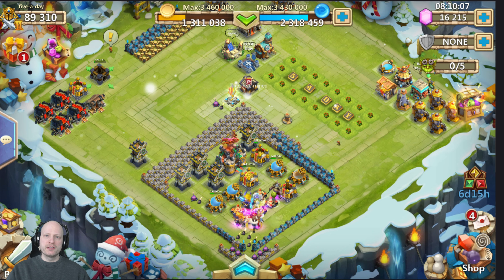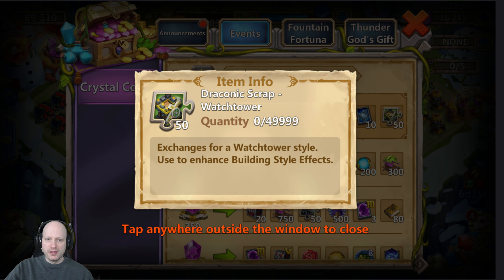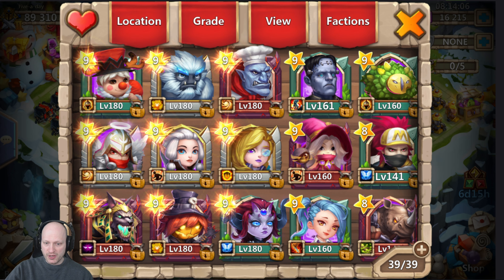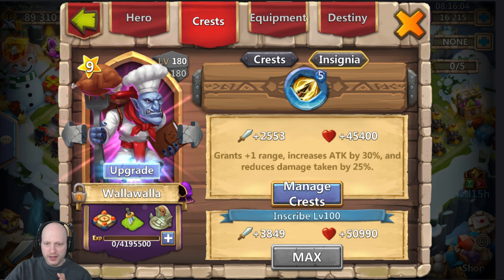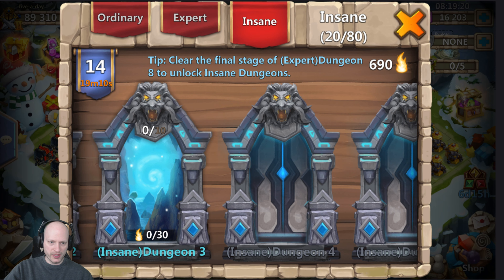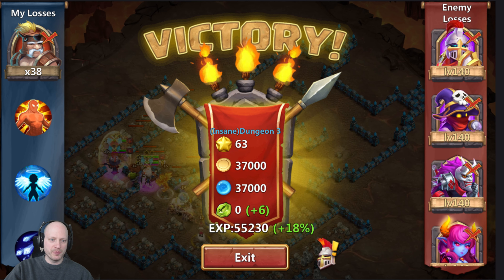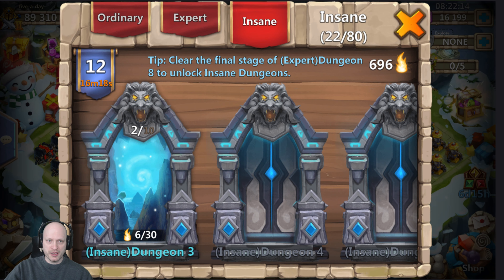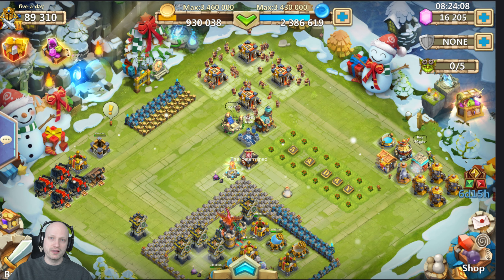$5 A DAY. NEW INSIGNIAS. INSANE DUNGEON 3-1,2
We finally got some lvl 8 insignias.  also doing insane dungeons 3-1 and 2.

Email  fangstalkerbuisness@gmail,com